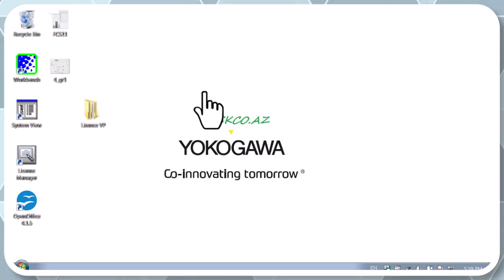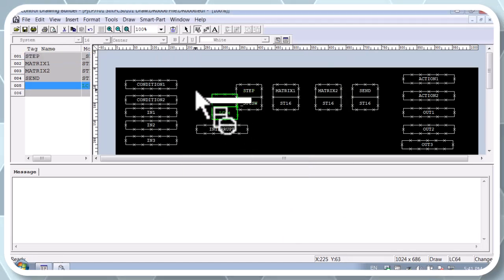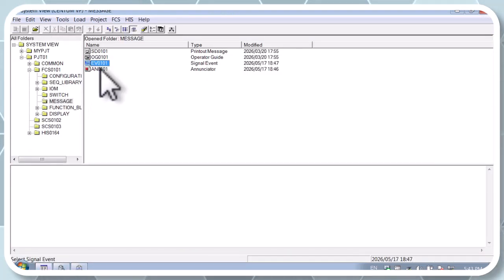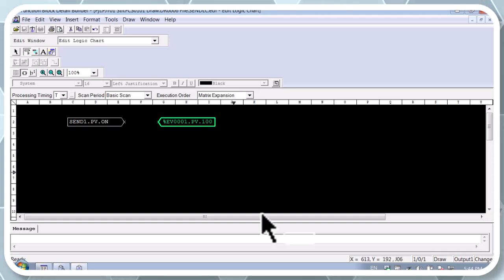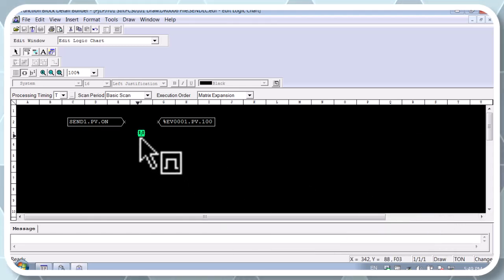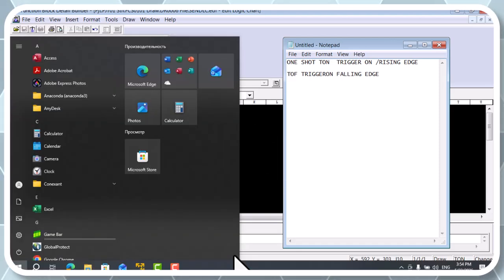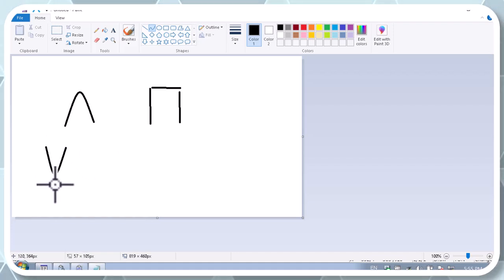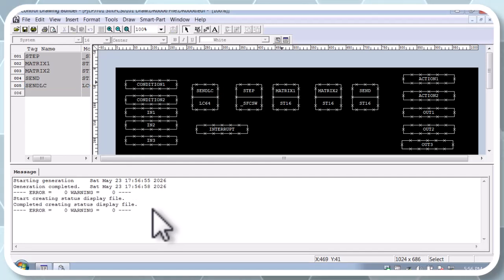Yokogawa DCS – Lesson 43: CENTUM VP – SEBOOL LANGUAGE and LC64 one-shot TON TOF